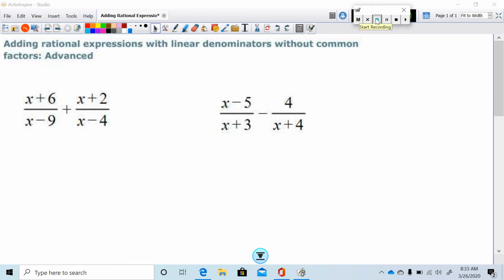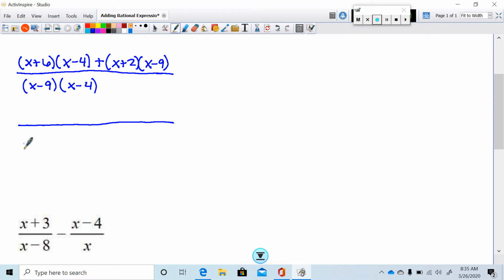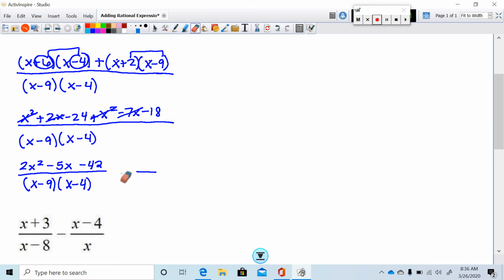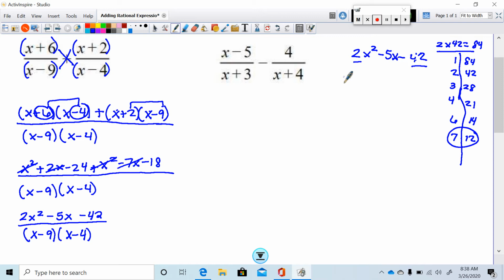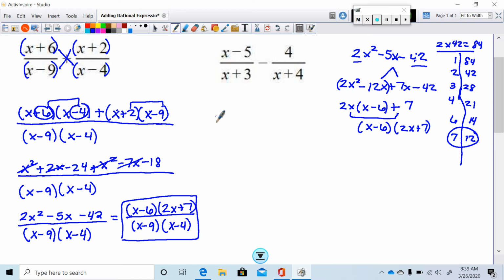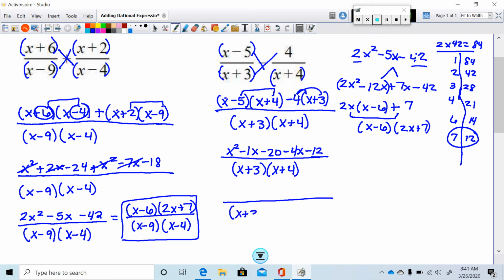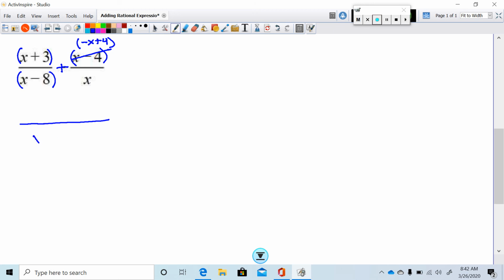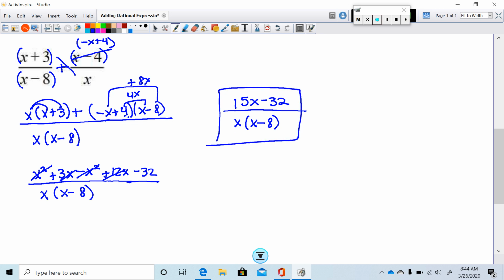Adding Rational Expressions with Linear Denominators Without Common Factors Advanced